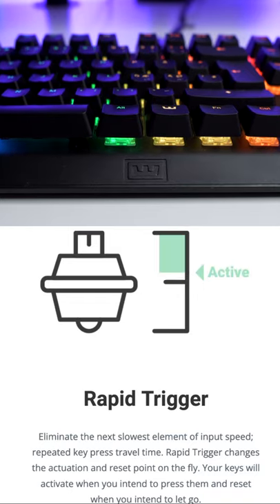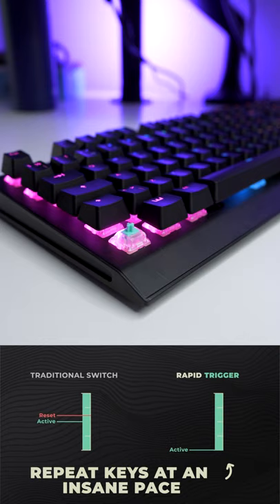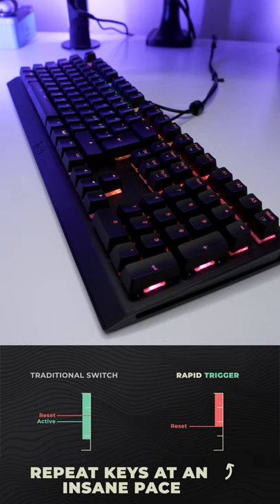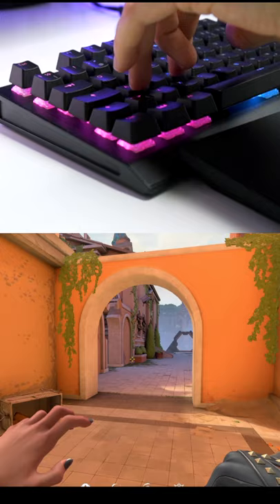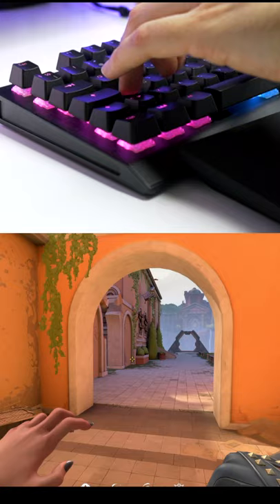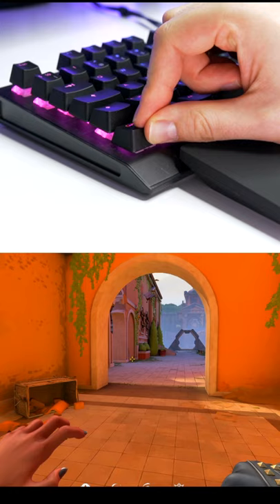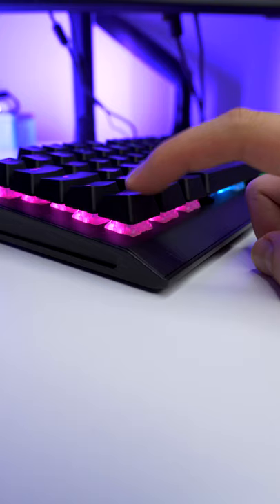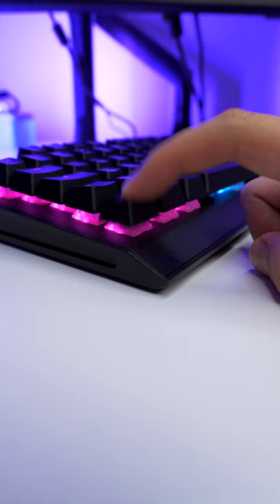This is Why The Wooting Two HE is INSANE For Gaming!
Rapid Trigger is possibly the best feature for competitive FPS that keyboards have seen in a few years. Currently this feature is only available in the Wooting Two HE with Lekker Hall-Effect switches.